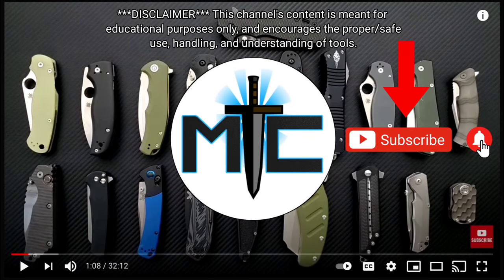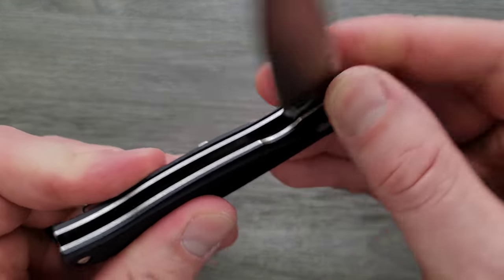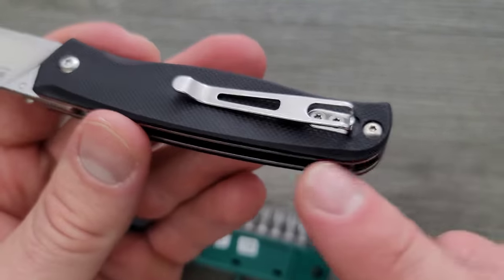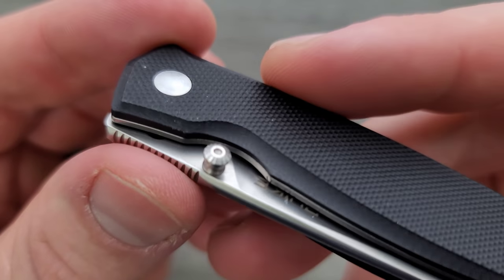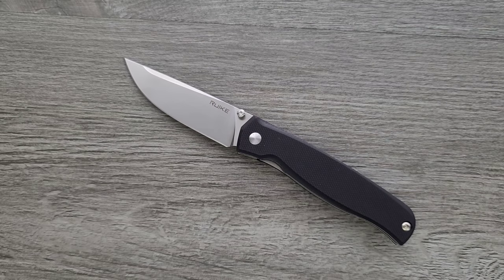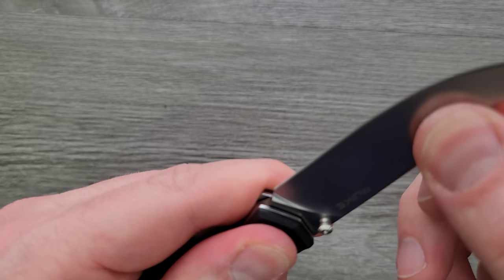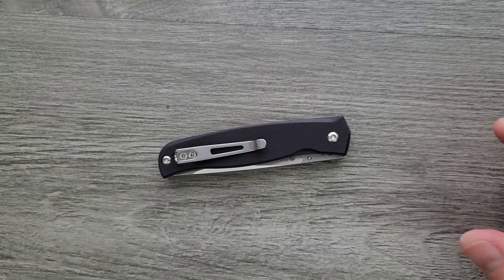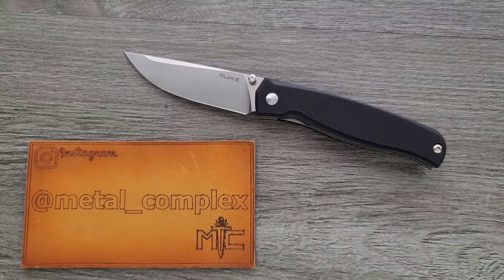Best Value Knife EVER? Ruike P661 - Overview and Review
Full review of the Ruike P661.

Ruike P661